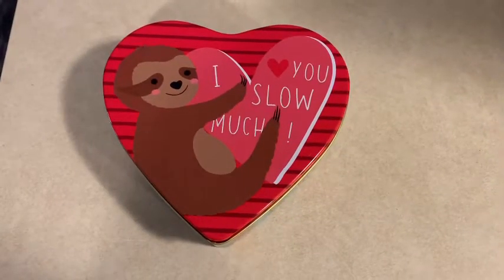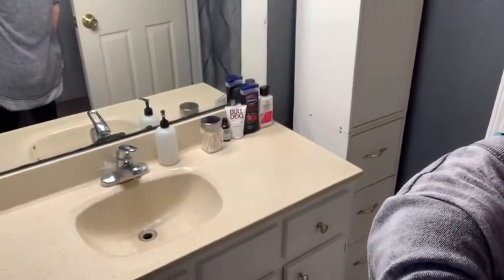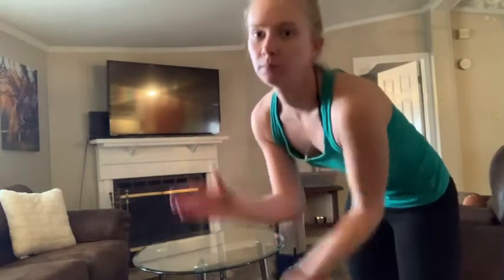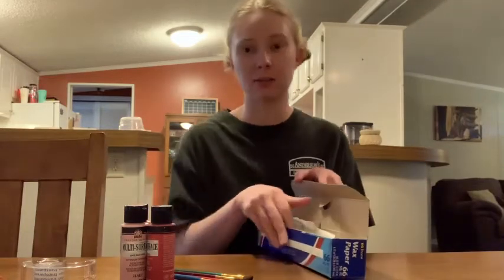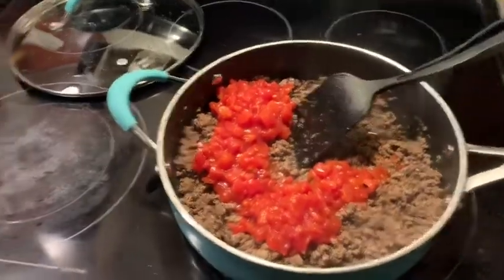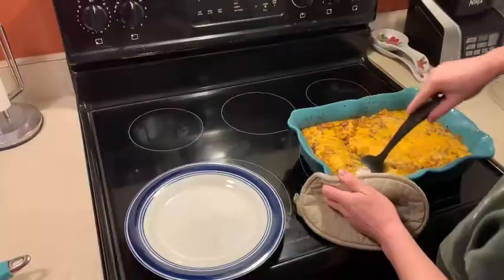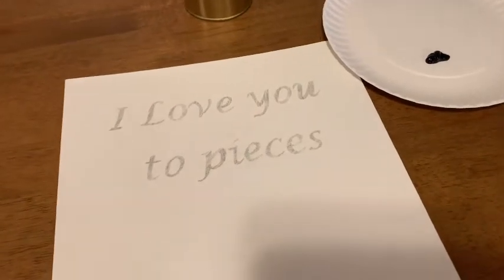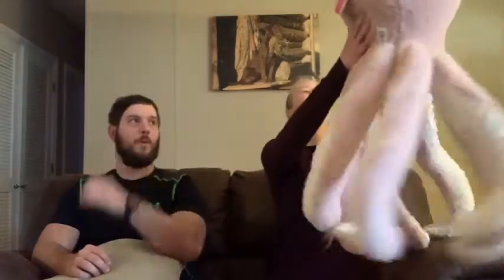A Week Full of Valentines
I hope everyone had a great Valentine’s Day! ❤️Here’s how my week went. This is all the Valentine’s gifts that I either gave or did or was given. I had to get craft on a budget. I loved all the gifts Jordan gave me! 💕